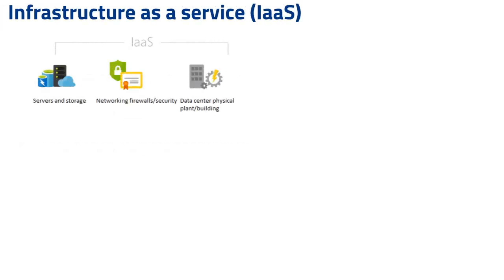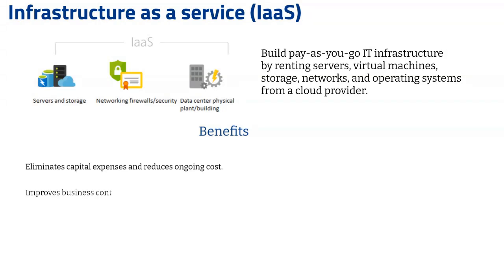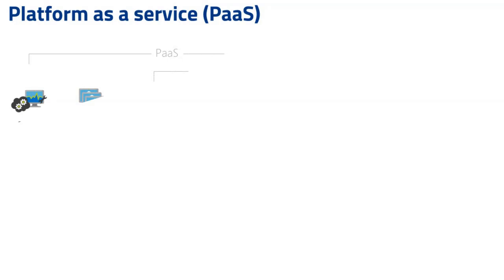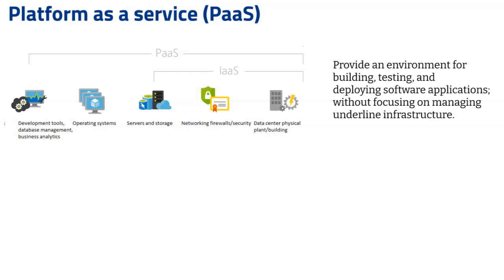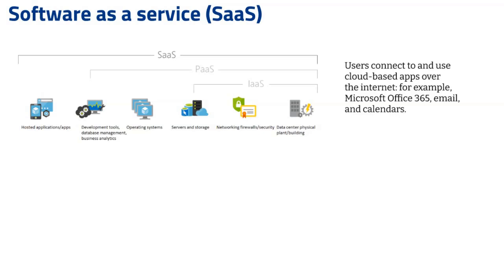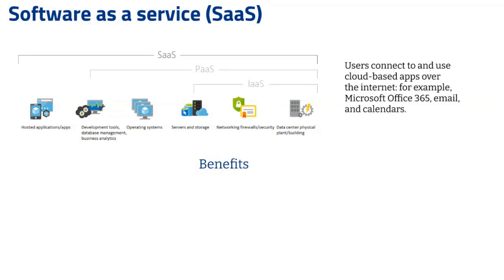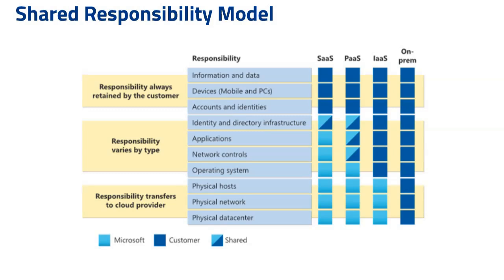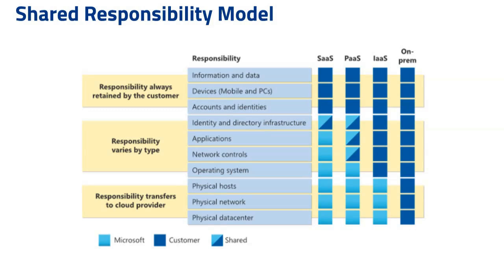AZ-900 - Lesson 03: Cloud Service Types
In this video, I will introduce you to cloud service types.